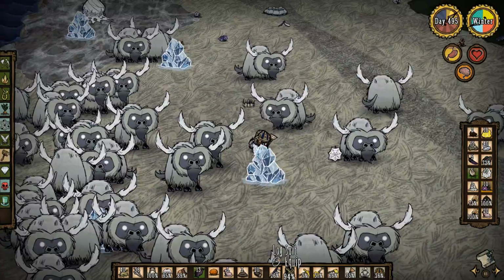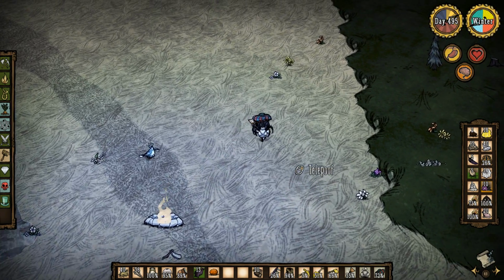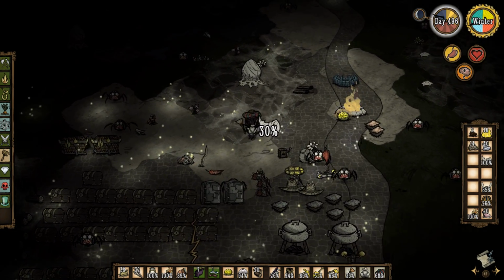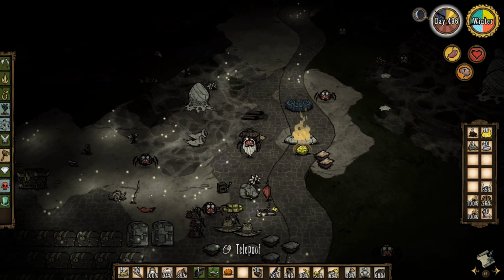Volx Plays Don't Starve - Reign of Giants - Episode 157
Time for some beefalo relocation!